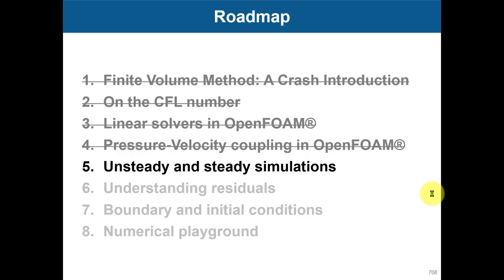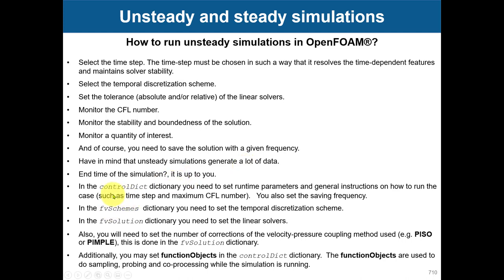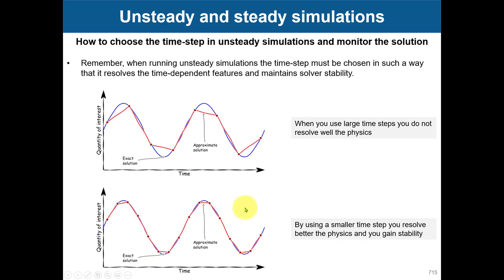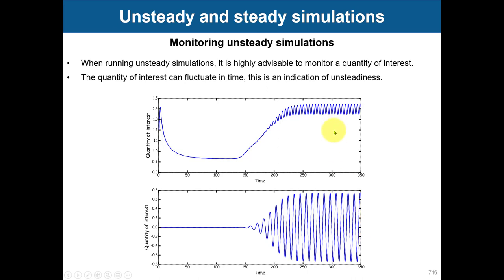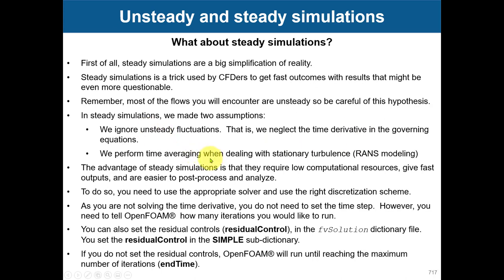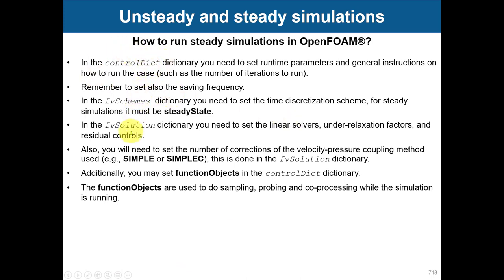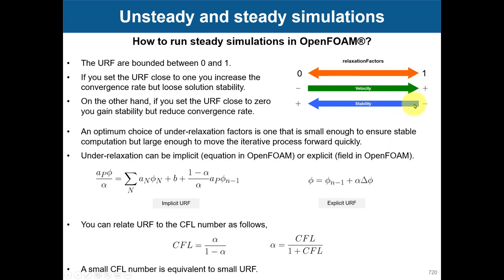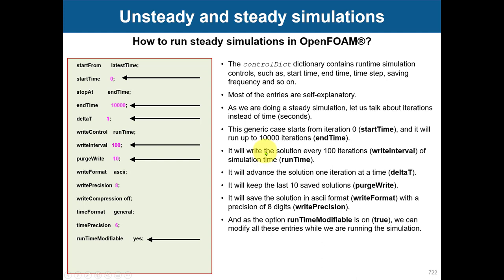6.5 Module 6 - FVM overview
6.5 Module 6 - FVM overview

A crash introduction to the FVM
The FVM in OpenFOAM
Unsteady and steady solvers